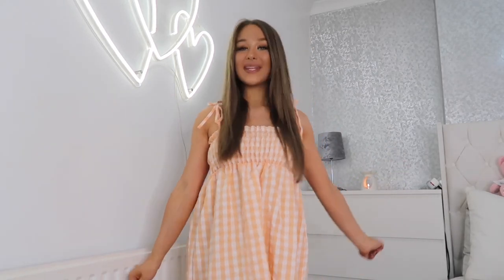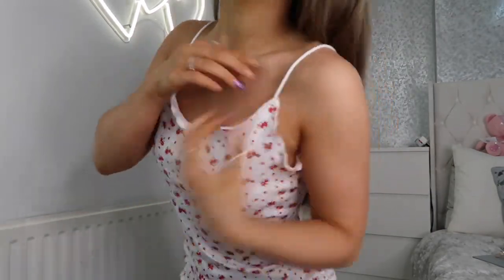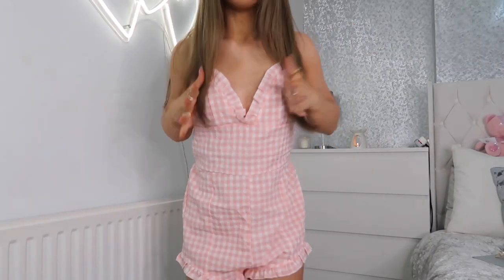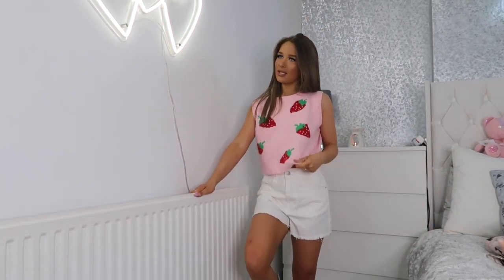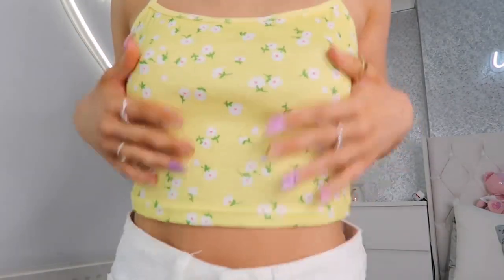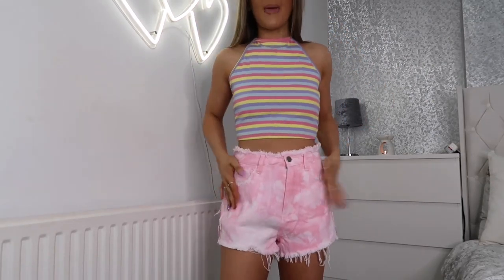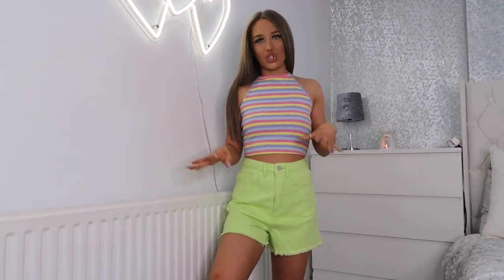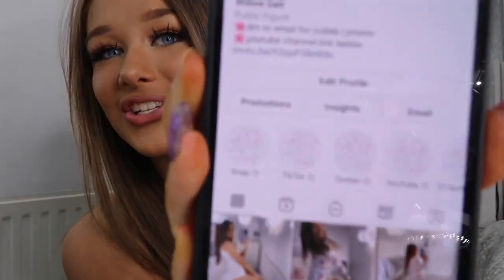MASSIVE SUMMER SHEIN HAUL *discount code!!!*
discount code - ‘LoveWillowx’ 💖

WHITE SHORTS -

MULTI COLOUR SHORTS -

ORANGE SHORTS -

GREEN SHORTS -

PALE ORANGE SHORTS SET -

GINGHAM YELLOW CO - ORD -

GINGHAM ROMPER -

PURPLE FLORAL DRESS -

PASTEL RAINBOW FLOWY DRESS -

PALE ORANGE GINGHAM DRESS -

RED FLORAL DRESS -

STRAWBERRY JUMPER -

FLORAL JUMPER -

PINK FLORAL CROP TOP -

YELLOW FLORAL CROP TOP -

LILAC FLORAL CROP TOP -

RAINBOW TOP -

RAINBOW WEDGES -

BEIGE WEDGES -

WHITE WEDGES -

STRAWBERRY CROP TOP *out of stock*
Similar -

love you!❤️❤️